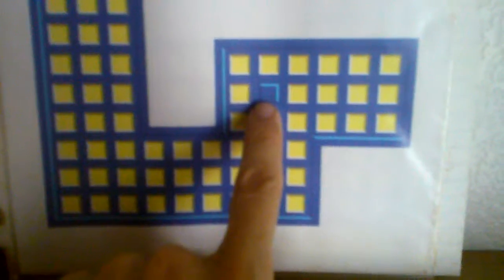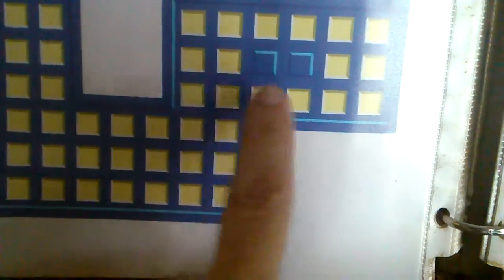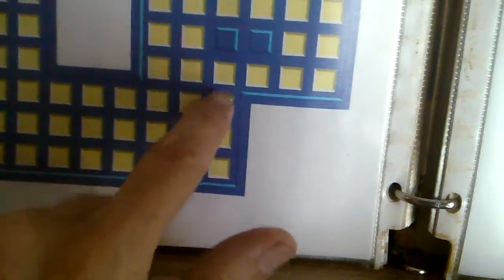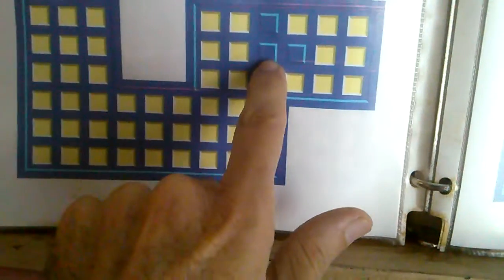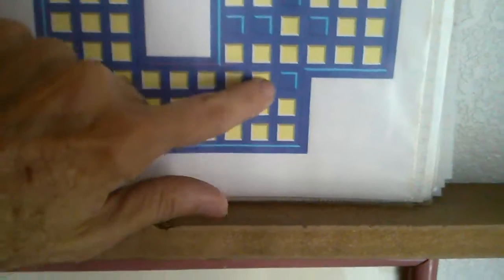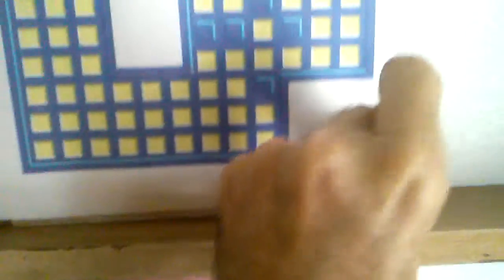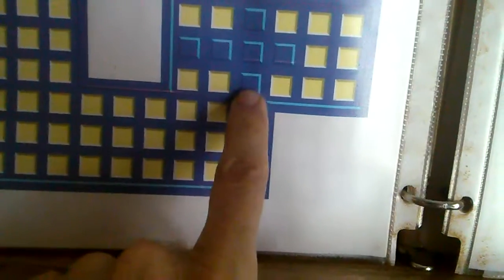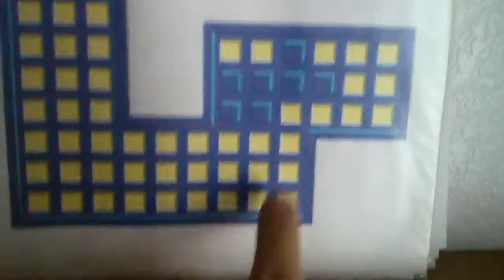Crosses in Peg Solitaire Black Binder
First peg solitaire game beginning with a cross and ending with a cross.